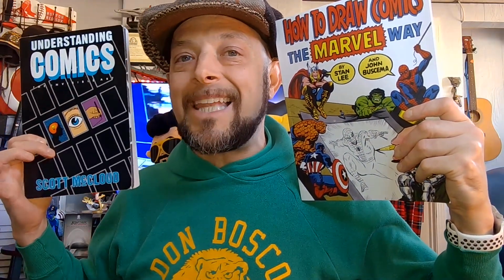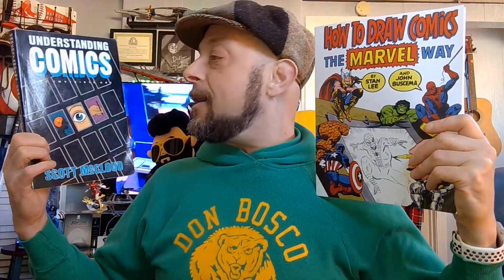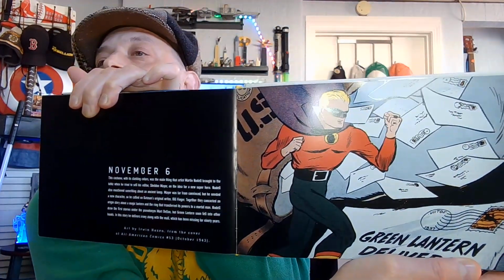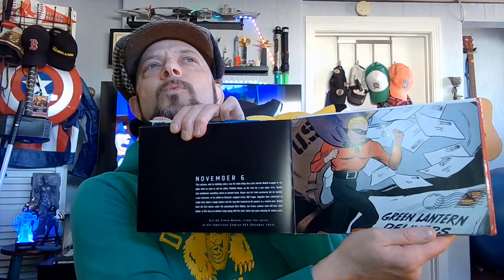The Best Daily Comicbook Talk!!! November 6, 2022 The Golden Age of DC Comics 365 Days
Hey there, True Believers and SuperFriends!
Let's trip through Time and Space with a 365 Daily from The Golden Age of DC Comics.
At the time Marvel Comics was still Timely and really usher in their success at the start of The Silver Age.
The Golden Age of Comics is usually defined as 1935 or '38-1955.
For me, I was a young child of the Bronze Age in the mid-1970s when I first learned you can trade money for funnybooks.
I was 12 years old in 1985 for what that's worth.
So join me everyday,
Unscripted
Unfiltered
Unedited Lo-Fi Charm!
We use this 365 Days Book for its Intended Purpose, a Page-A-Day.
Same Sully-Time, Same-Sully Channel, 3:00 P.M. U.S. Eastern DAILY!!!

The Golden Age of DC Comics 365 Days.
By Chip Kidd, Geoff Spear, and Les Daniels.
2004, Abrams.

Overstreet Comic Book Price Guide, Vol. 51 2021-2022

Understanding Comics: The Invisible Art by Scott McCloud

How To Draw Comic The MARVEL Way by Stan Lee and John Buscema

The Caveat: Please Do Not Burn Your Hands Holding Onto My Hot Takes. If you do, then that's on you. This includes any Problematic Stereotypes or Antediluvian mid-20th Century Mores.